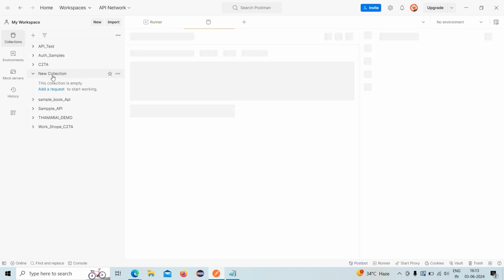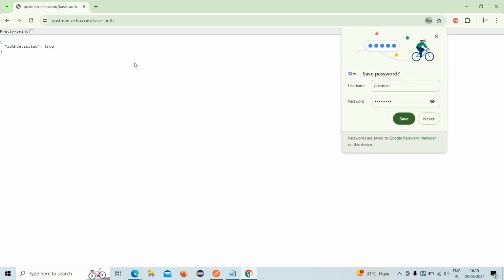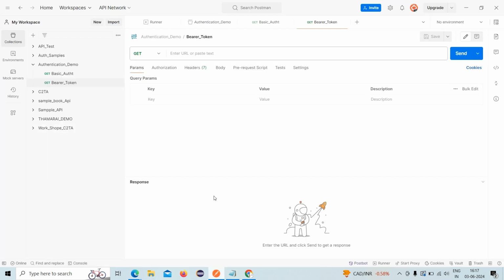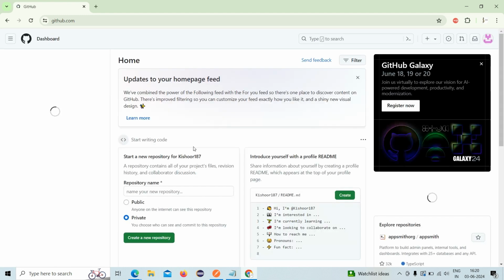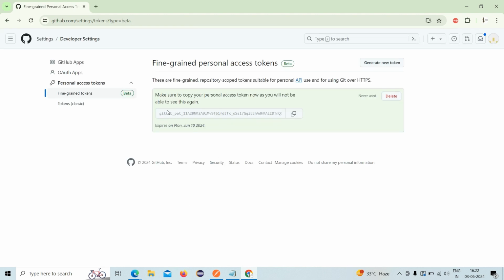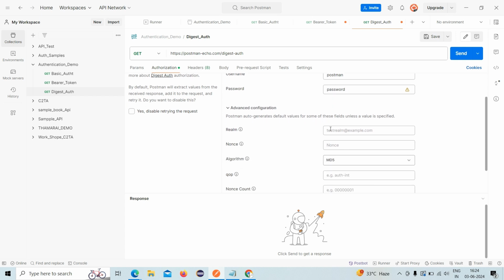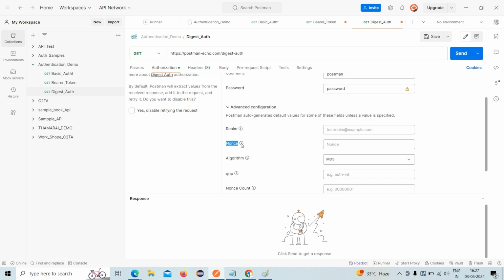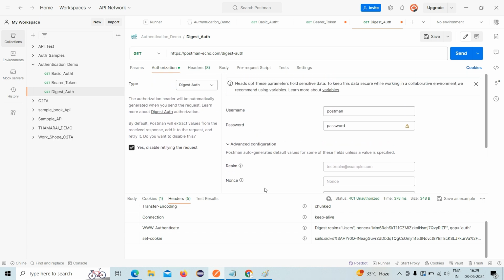Postman Authentication and Authorization - Bearer Token and Digest Auth| Part 1 | JS Testing Academy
Authentication and authorization are two crucial concepts in the field of computer security, often used in tandem but serving different purposes.

Authentication
Authentication is the process of verifying the identity of a user or entity. It ensures that the entity attempting to gain access is indeed who or what it claims to be.

Authorization
Authorization, on the other hand, determines what an authenticated user or entity is allowed to do. It defines the permissions and access levels.